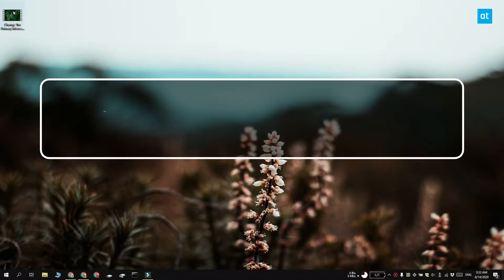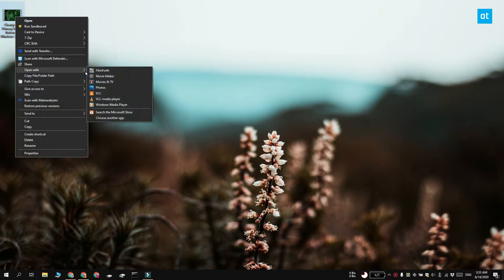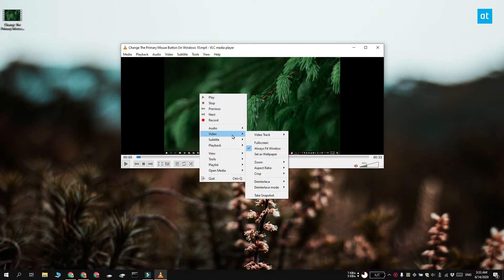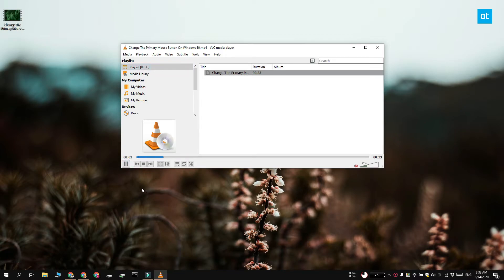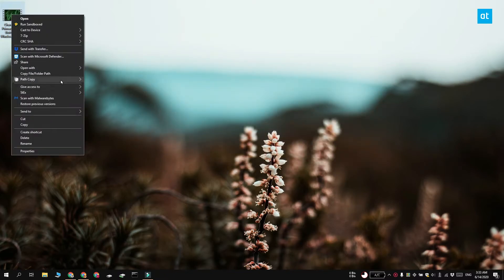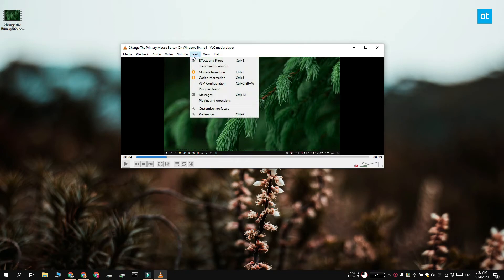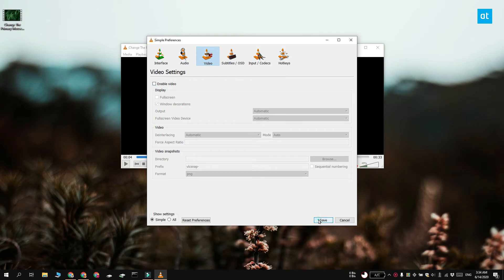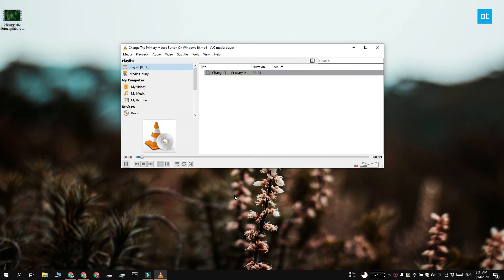How to play only audio from a video file on Windows 10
Audio from a video can be extracted fairly easily. All you need to do is convert the file to an audio format. You can convert it to a lossless or lossy format and it’s easy to do whether you want to use a desktop app or a web app for the conversion. If converting the file isn’t an option at the moment, and all you want is audio from a video, you can use VLC player and play only audio from a video file. Here’s how.